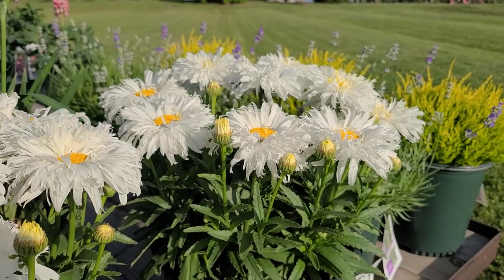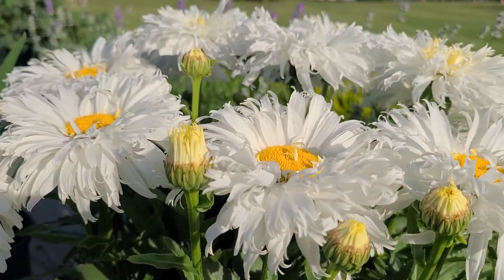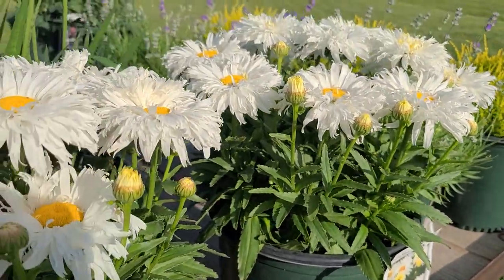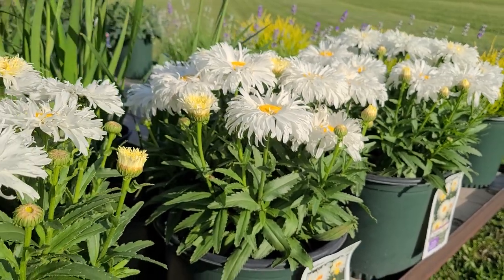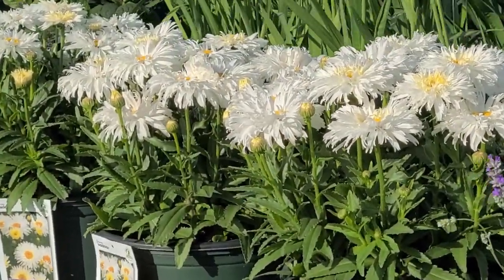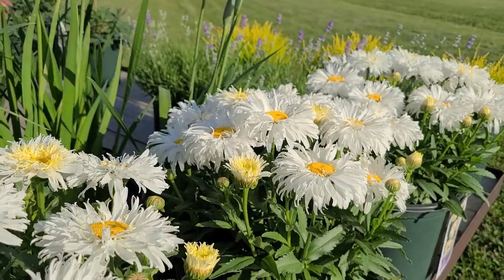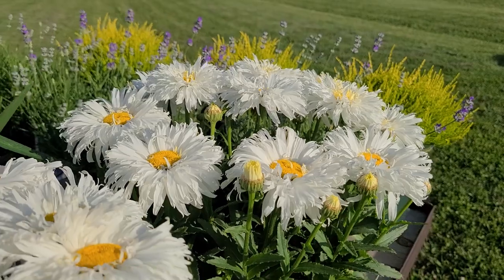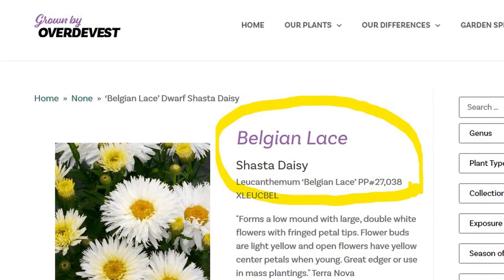Leucanthemum Belgian Lace (Shasta Daisy) // Great Little Perennial - Exquisite, Large, Lacy Flowers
Looking for something FRESH-LOOKING, that's neat and totally eye-catching? 😉💚😄
Join David in our nursery and listen in as he features this FABULOUS, low-growing Shasta Daisy. 👌

Let him tell you about:
👏 It's low-growing habit
💮 It's large, heavily fringed, semi-double white flowers
🏡 Where (and how) you can plant it
🪴 How you can use it to create instant potful's of fresh, pristine color
💐 And, how you can use it in flower arrangements too.

A great edger or front of beds and borders plant for sunny, well-drained sites.  It will work well in foundation, cottage gardens, town and city gardens, rock gardens and mass plantings too.

Hardy (Zone: 5) throughout our region
Growing only 10-12" high x 16" wide / Space at 18" centers

Features: Attracts Pollinators, Cut Flowers, Long Blooming

Available at partnering Garden Centers throughout our Mid-Atlantic & Northeastern USA Region

Leucanthemum ‘Belgian Lace’ PP # 27,038